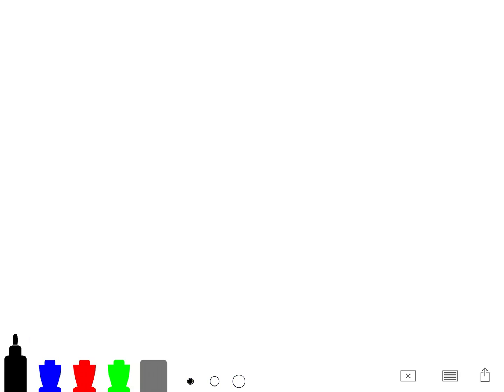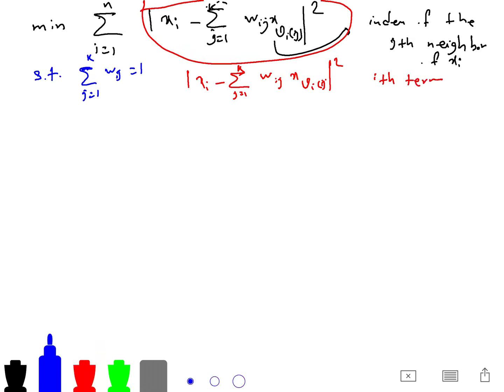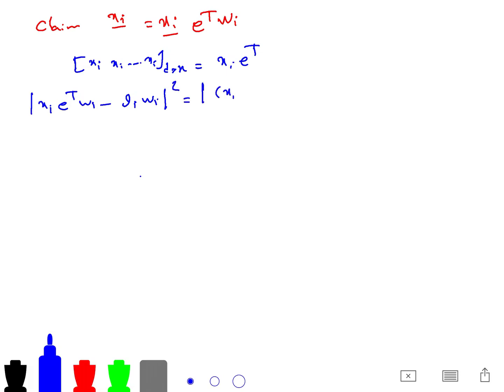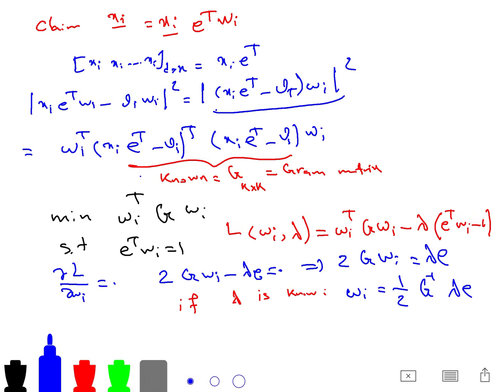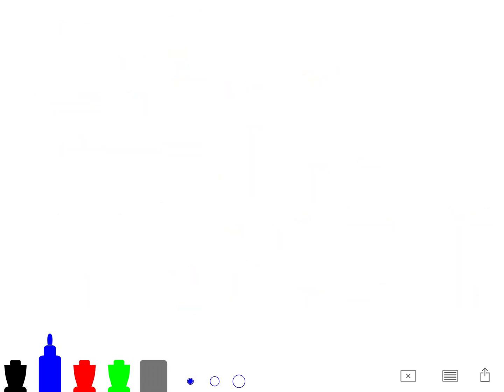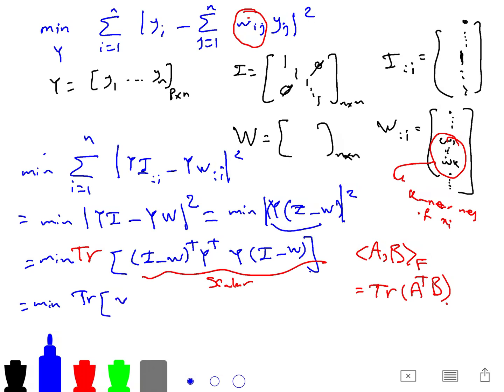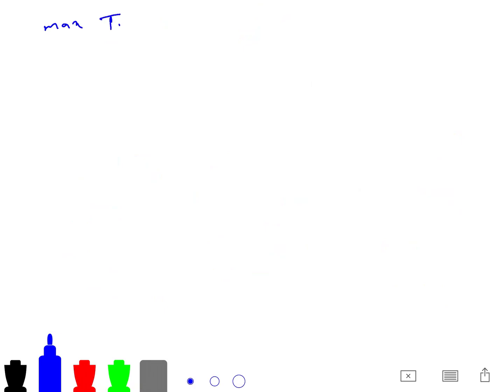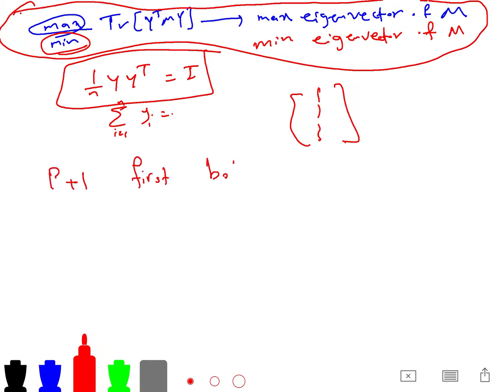Part 1: Locally Linear Embedding (LLE)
this is one of dimension reduction methods in machine learning.